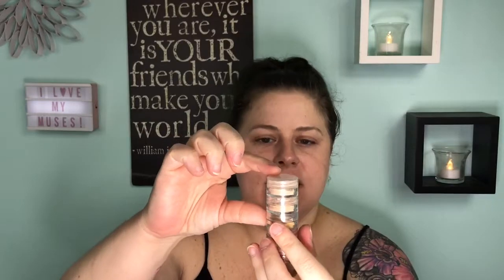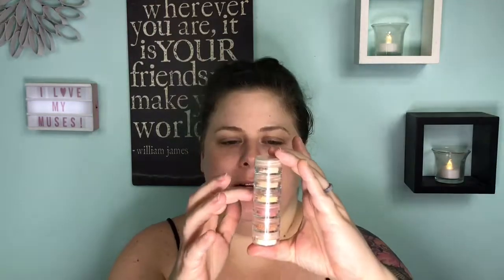Au Naturale | All Natural Makeup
Hi my beautiful Muses! Welcome back to another all natural makeup review. This time I am talking about Au Naturale Cosmetics. Invented by a former DC Nuclear Analyst-how cool was that leap?? Be sure to watch my review and learn how you can get a great travel/sample kit of your own. Cruelty-Free all the time!

Au Naturale Organic Fresh Face Starter Kit